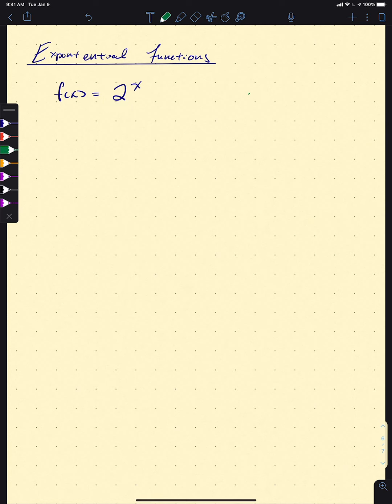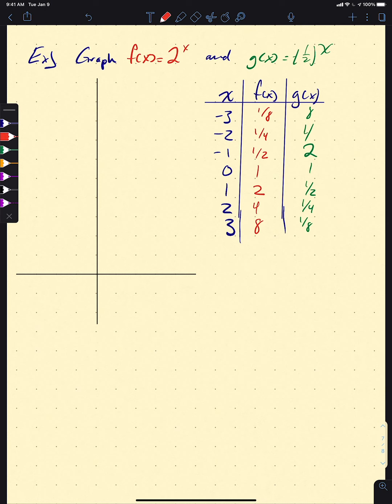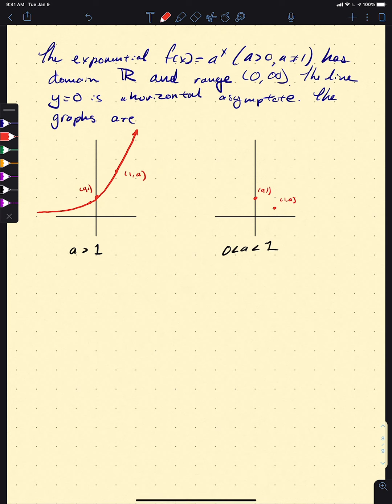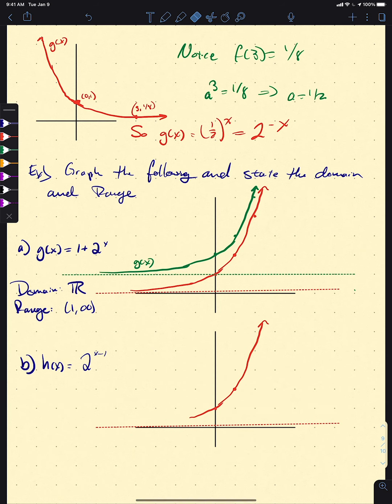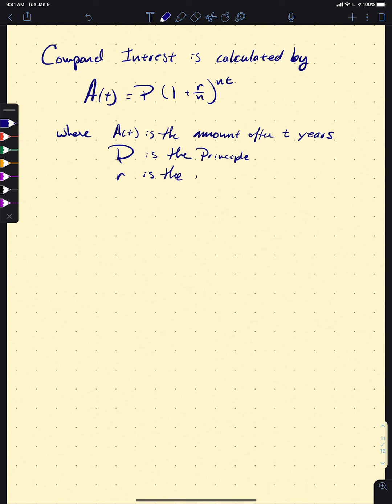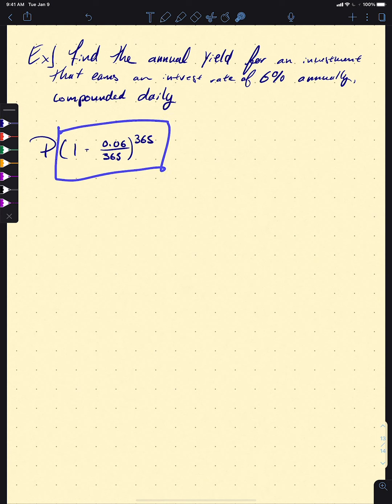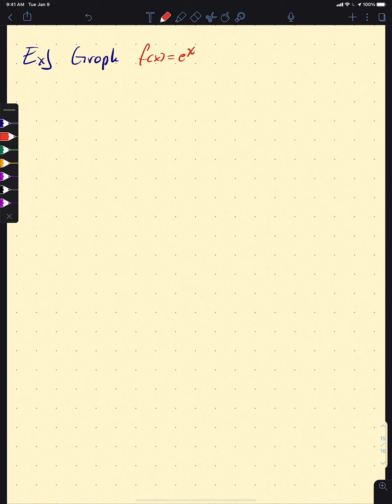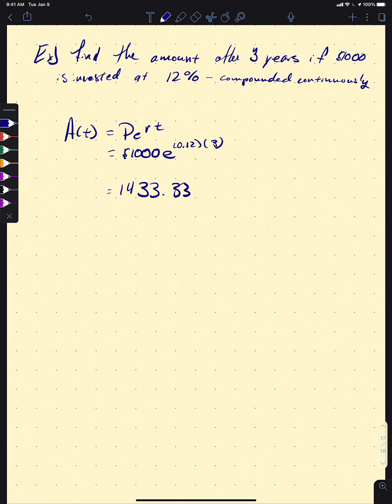Math 118 Lecture 11.2